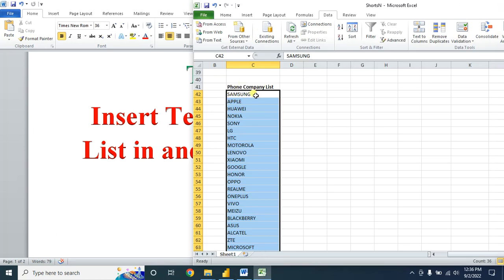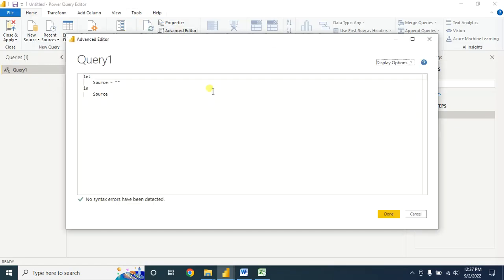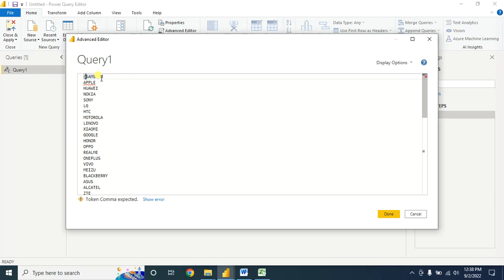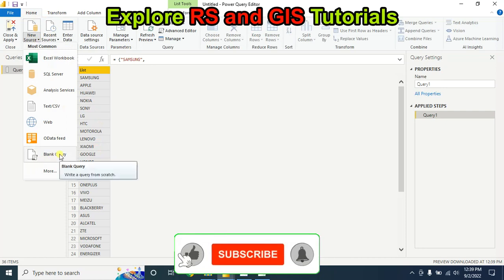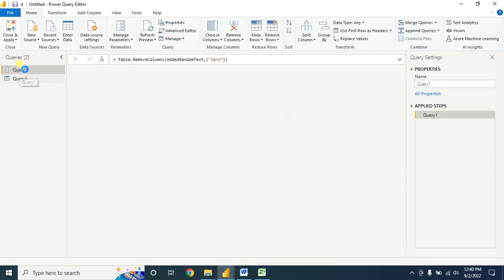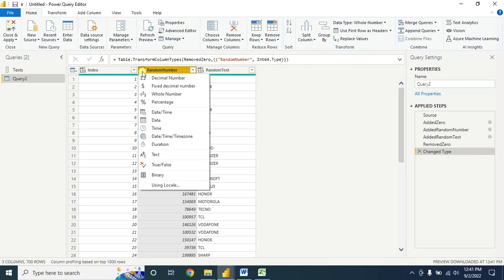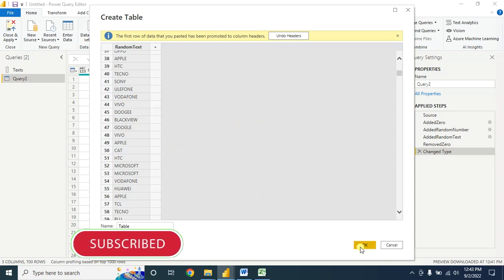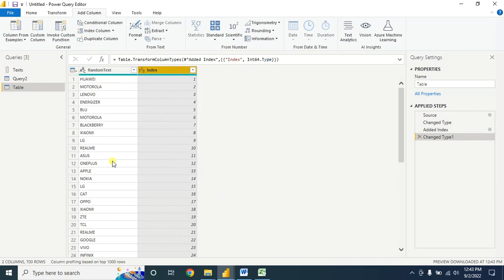Tips On Insert Text Randomly In Power Query NEW!”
In this tutorial I will show you how to  Insert Text Randomly In Power Query , how to FREEZE the text so it will not change, how to create INDEX number in Power BI
Chapters:
00:00 #1 Introduction
00:23 #2 Insert Text Randomly In Power Query
02:32 #3 How to Freeze Random numbers In Power Query
03:12 #4 How to add index column in power query

Script:

let
Source = table({"Index"},List.Zip({{1..100}})),
    AddedZero = Table.AddColumn(Source, "Zero", each 0),
    AddedRandomNumber = Table.AddColumn(AddedZero, "RandomNumber", each Number.Round(Number.RandomBetween([Zero]+999.5,200000.5),0,RoundingMode.TowardZero)),
    AddedRandomText = Table.AddColumn(AddedRandomNumber, "RandomText", each Texts{Number.Round(Number.RandomBetween([Zero]-.5,-.5+List.Count(Texts)),0,RoundingMode.TowardZero)}),
    RemovedZero = Table.RemoveColumns(AddedRandomText,{"Zero"})
in
    RemovedZero